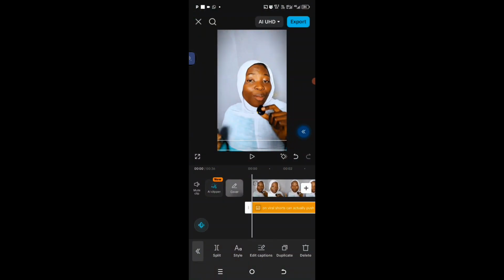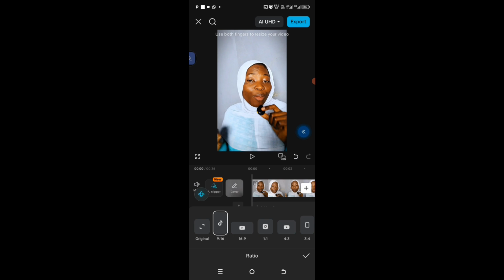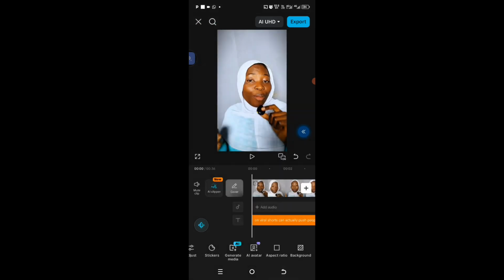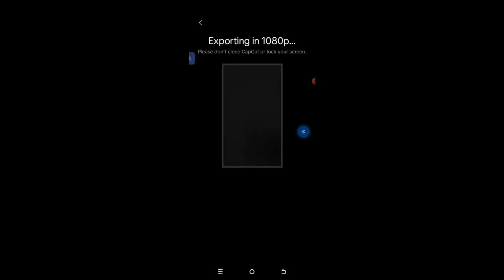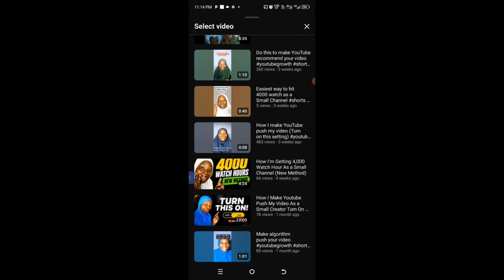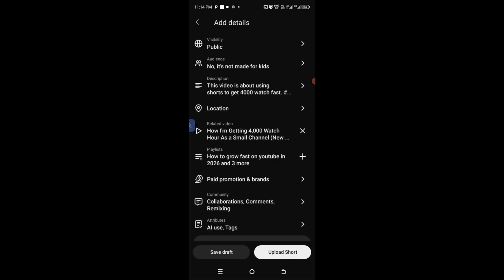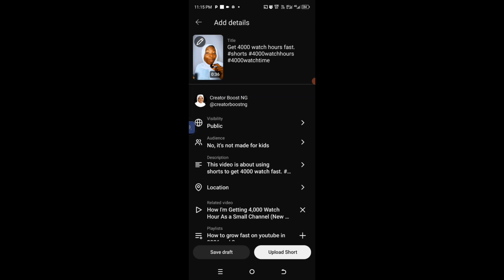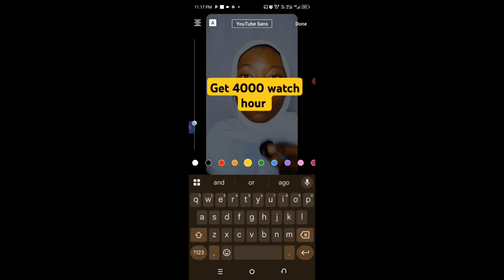Get 4000 Watch Hour FAST Using This Shorts Strategy! (Biggest Secret)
This is how to use YouTube Shorts to grow your channel and get closer to 4,000 watch hours fast. Most creators think Shorts don’t help with monetization, but that’s not true. In this video, I show you the exact strategy to turn Shorts views into long-form video watch time.

You’ll learn how to upload Shorts the right way, the correct aspect ratio, export settings, and how to optimize your Shorts for maximum reach. More importantly, I break down how to use Shorts as a traffic source to push viewers to your long videos and increase your watch hours.

If you’re a small YouTuber struggling with low views, no watch time, or slow growth, this video will change how you use Shorts completely.

Watch till the end and start applying this strategy today.

youtube shorts to long videos
youtube watch hours strategy
small youtuber growth tips
youtube seo for beginners
how to go viral on shorts
increase youtube watch time